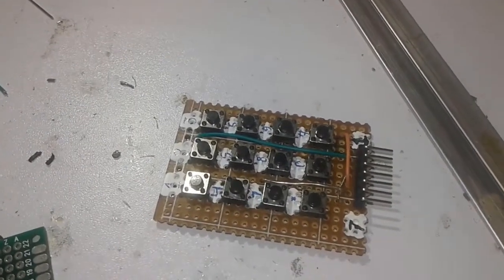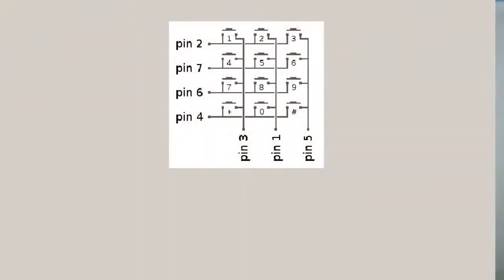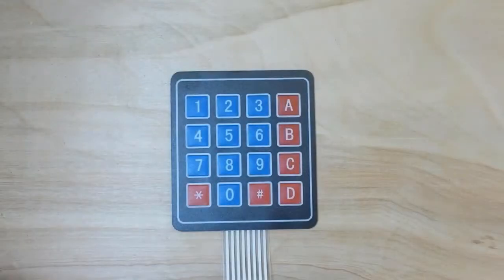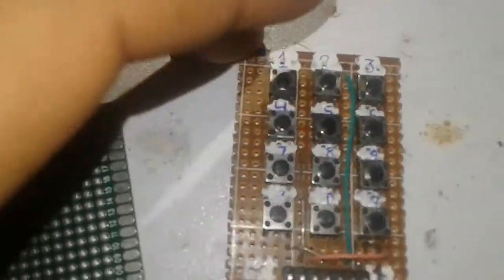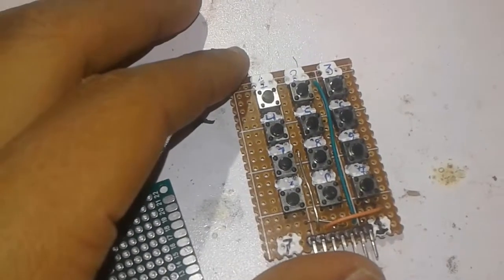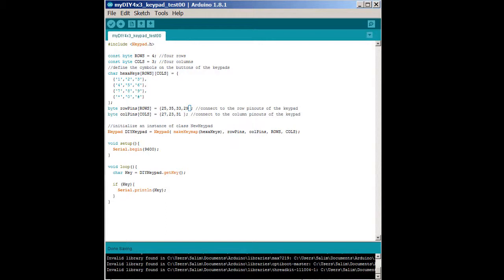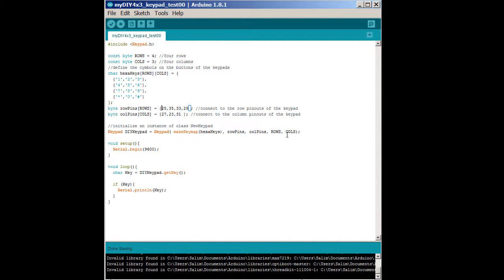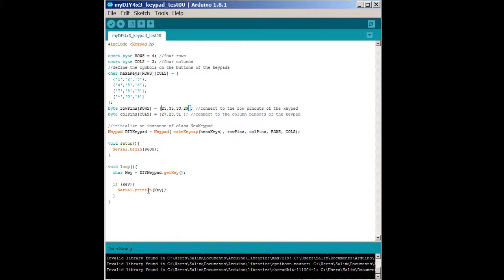Build your own Arduino KEYPAD (DIY style)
Not into this DIY thing , cool , no problem ,check this link to get the pre-made kaypad